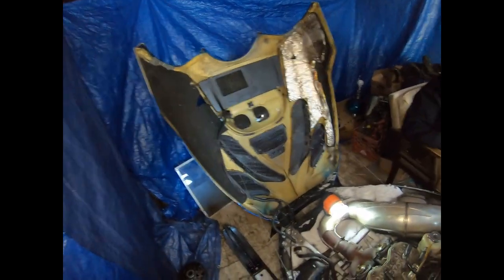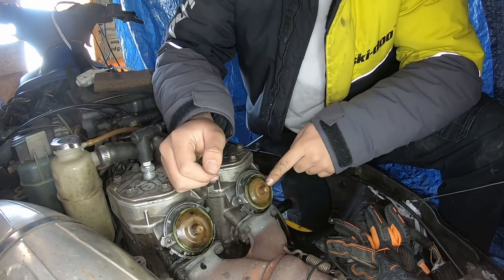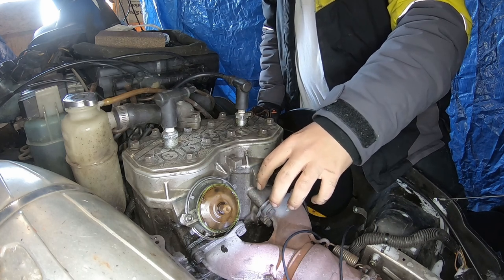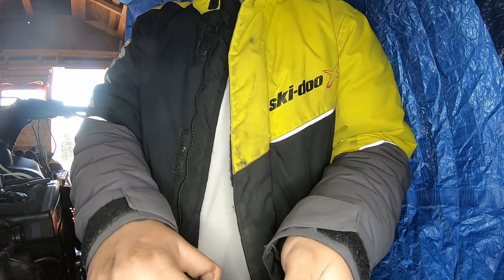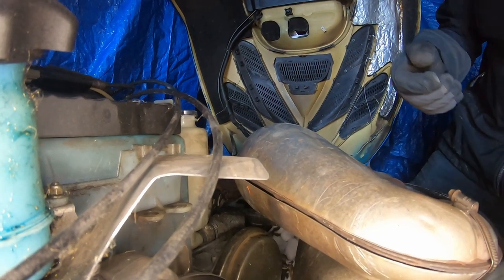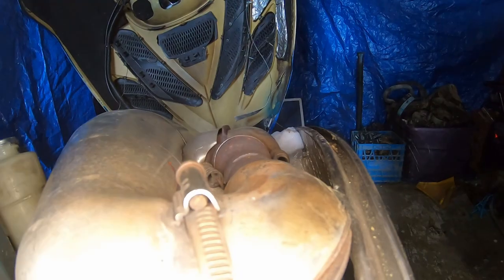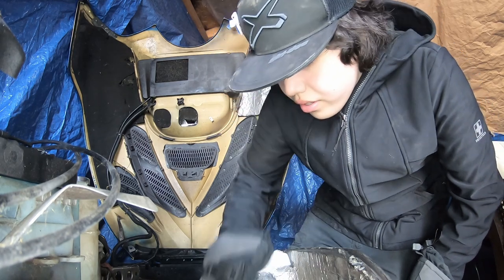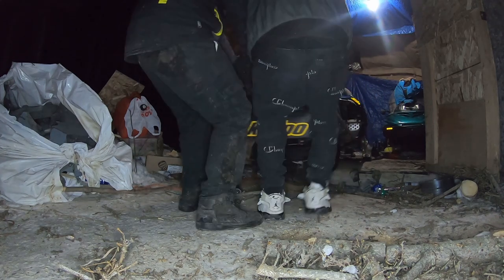Cleaning And Fixing My Sled | Vlog 55